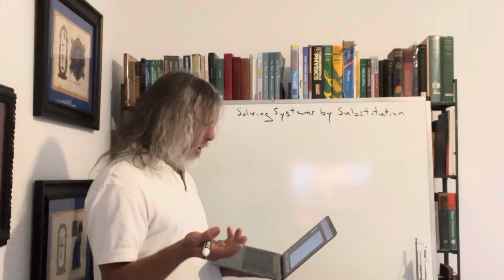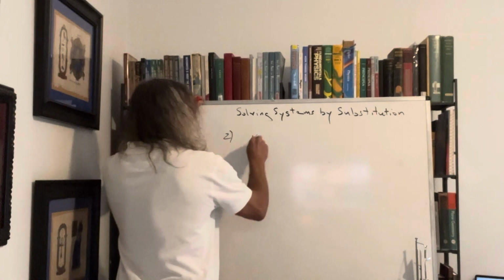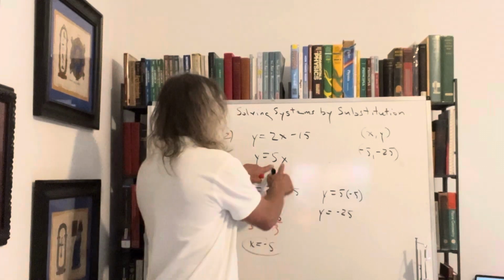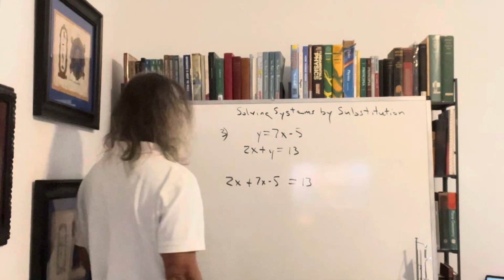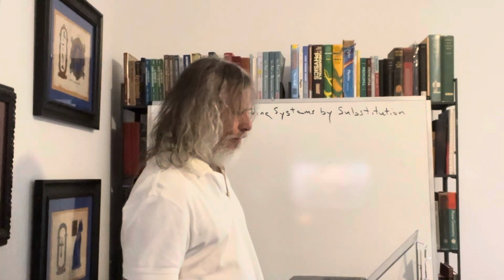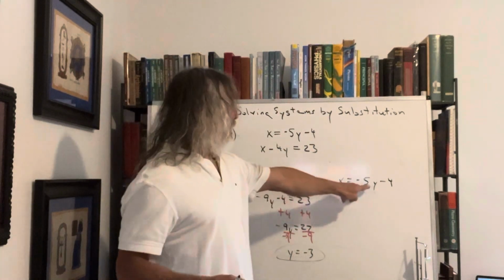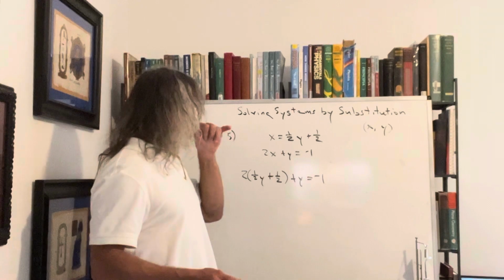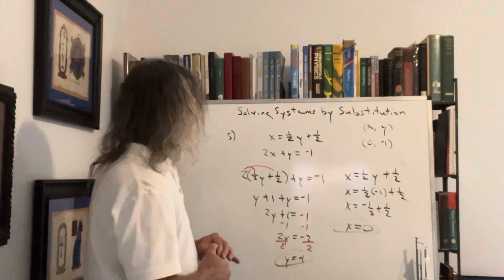Notes on Solving Systems by Substitution 2 10Oct2023